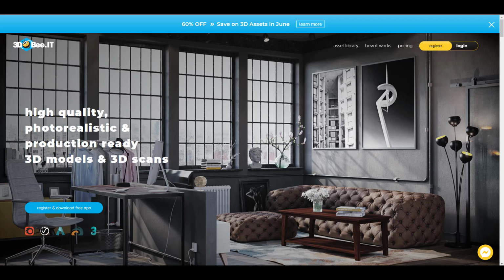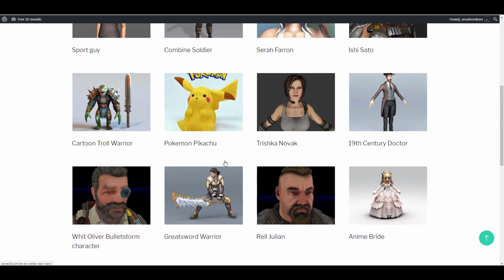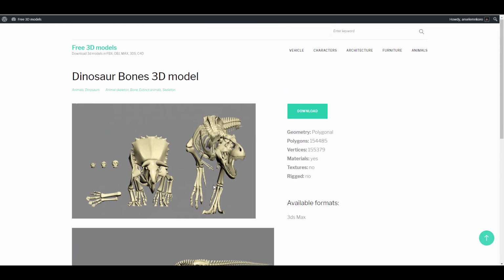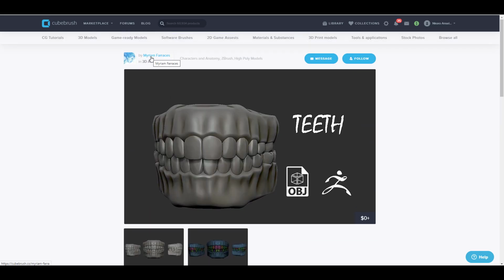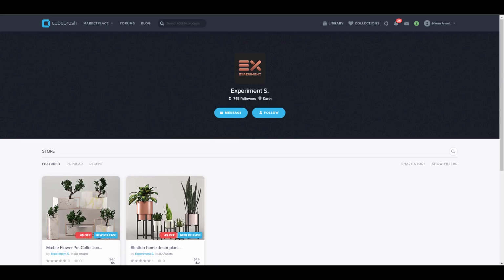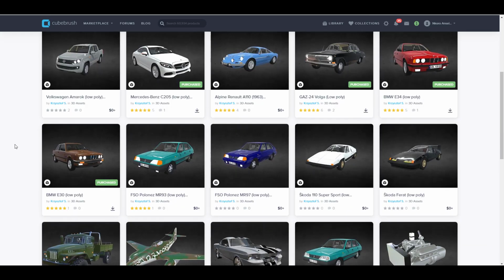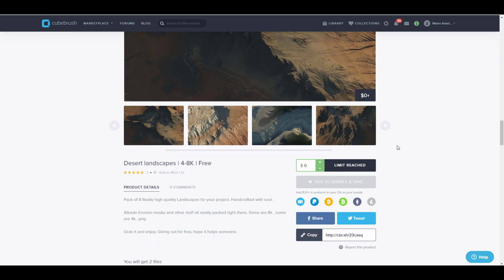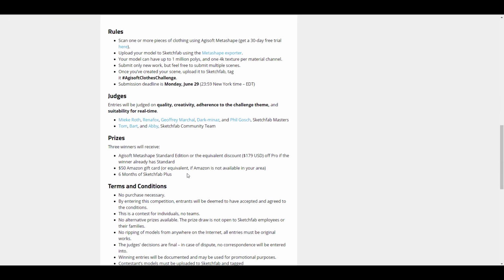200+ FREE ASSETS FOR ARTISTS!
Let's go discover some cool places where 3D models and assets are lurking for the taking.

Hey there.

LINKS:
SKETCHFAB

Stratton home decor plant - Experiment S.

Volkswagen Amarok (low poly) - Krzysztof S.